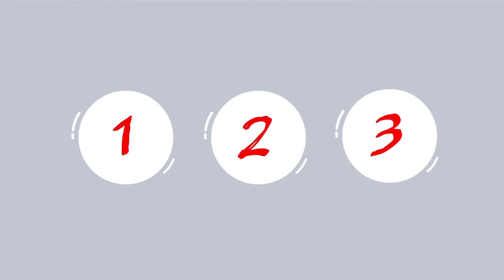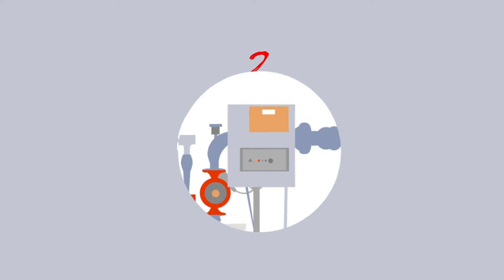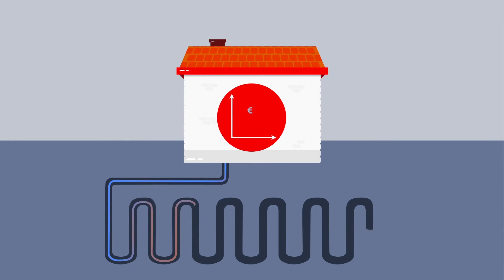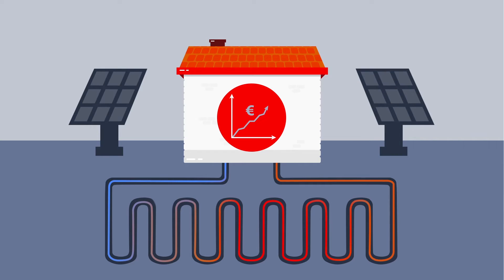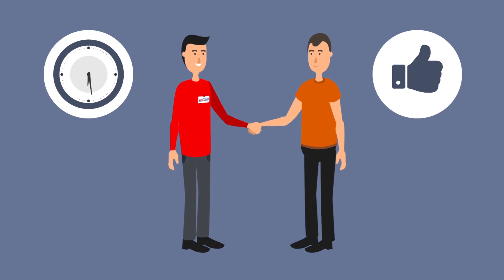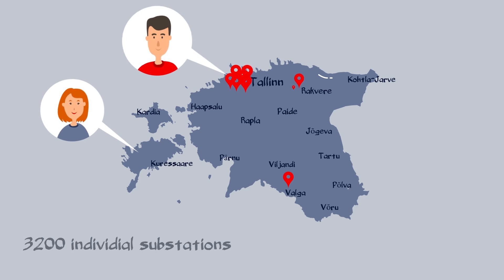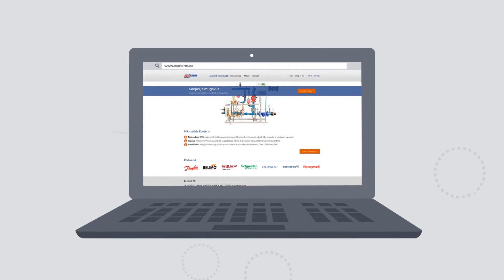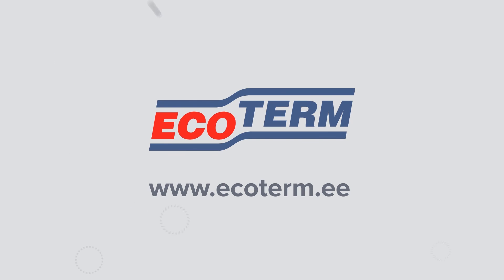district heating substations built by Ecoterm